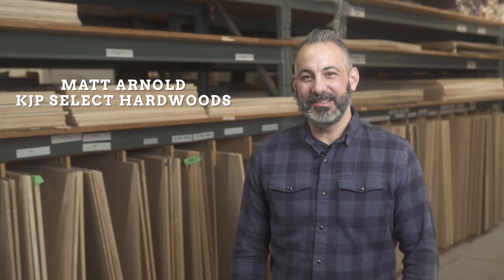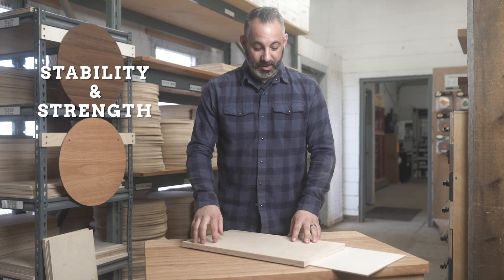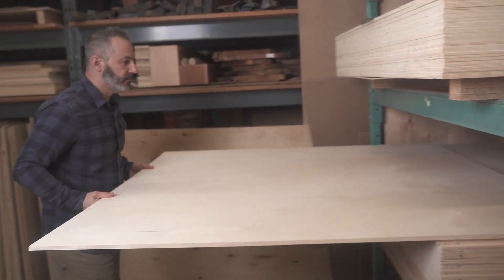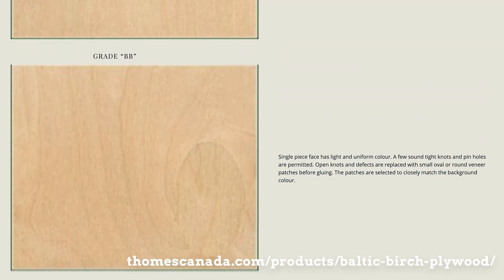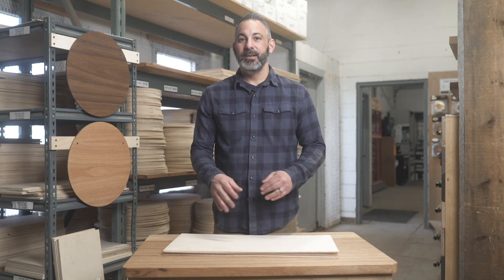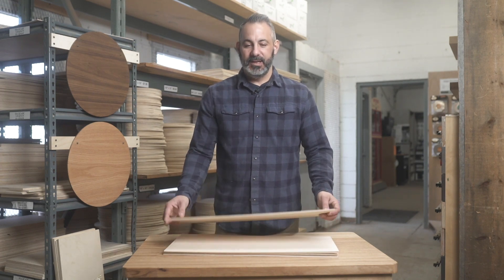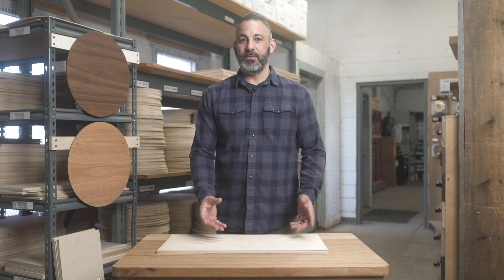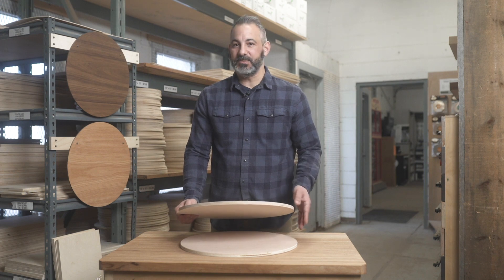Baltic Birch Plywood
We are often asked if Baltic Birch is our most commonly used plywood. We can confidently say yes! Primarily used for woodworking, it has recently also become a staple in the world of laser cutting and wood crafting. Follow along as Matt from KJP Select Hardwoods gives a brief overview of the qualities of Baltic Birch and how it is graded.

To read even more about Baltic Birch Plywood, stop by our blog and read all about it

Video by Andrew Szeto (@szetoszeto)